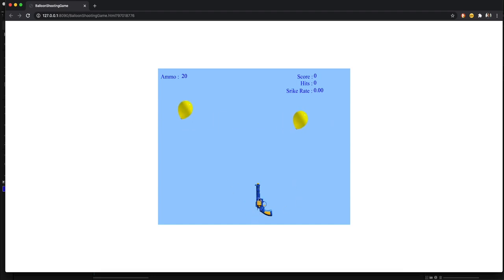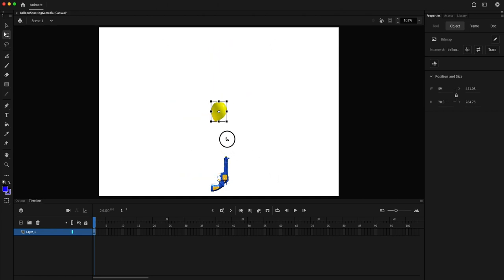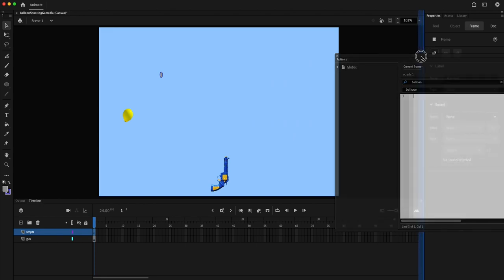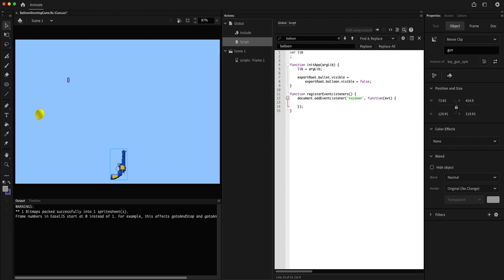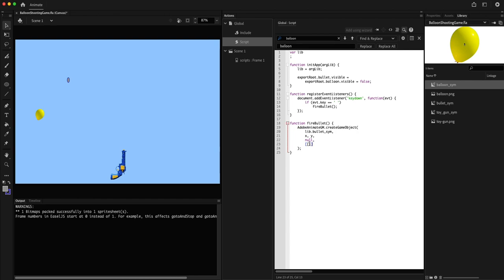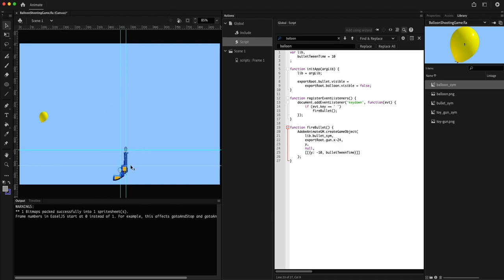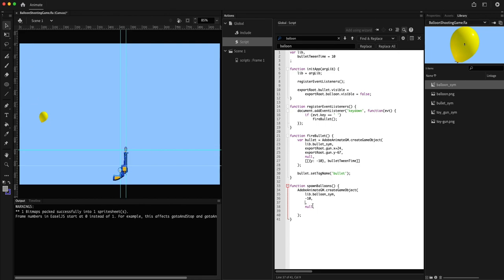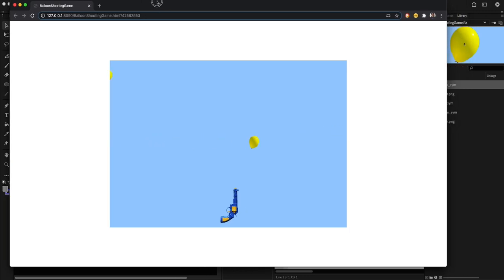HTML5 Game Part 1 Set up Game and Game Objects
Five part series on how to create a simple HTML5 Canvas game (Balloon Shooting Game).

In this part learn how to set up the game assets and launch them.